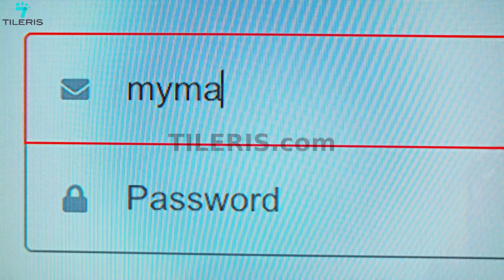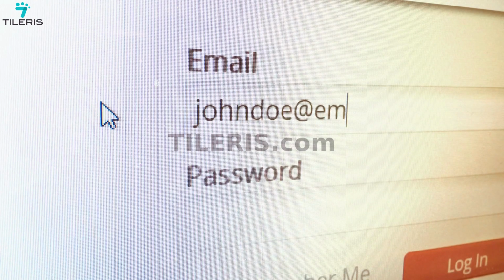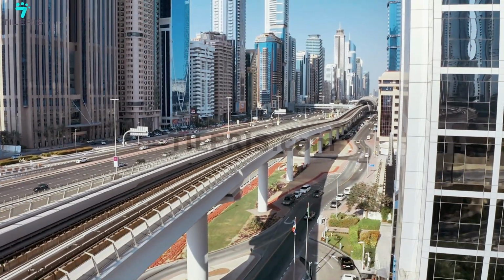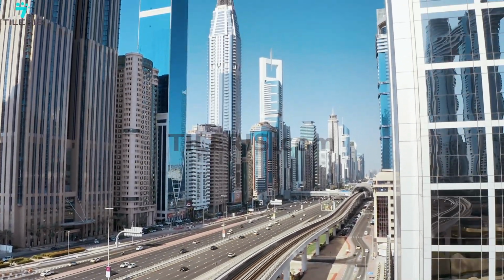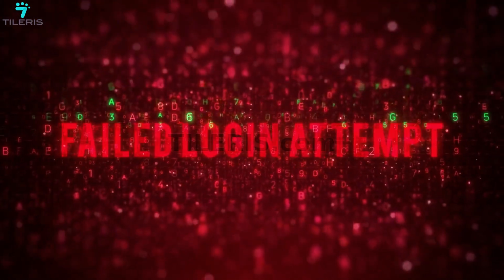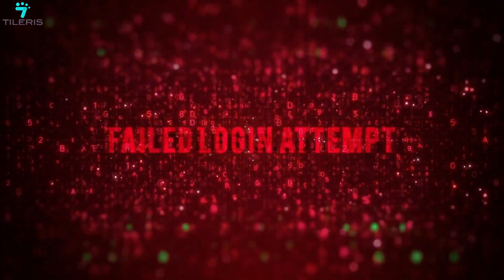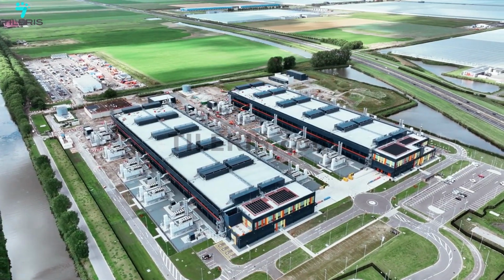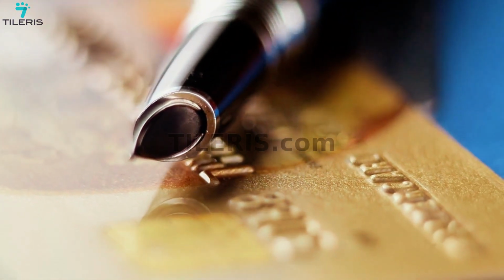Online Account Inventory Checklist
Are you keeping track of all your online accounts? From email to banking, shopping, and social media — it’s easy to lose control. In this video, we walk you through a step-by-step online account inventory checklist to help you take charge of your digital presence, reduce risk, and improve cybersecurity.

✅ What you’ll learn:

Why an online account inventory is important

How to track and document your accounts

Best practices for password and 2FA management

Tools to help automate your account audits

What to do with old or unused accounts

🛡️ Take control of your online safety today!